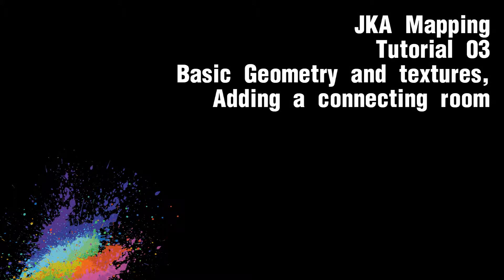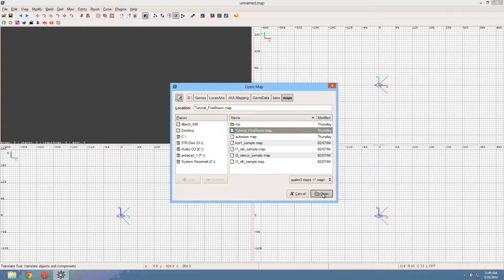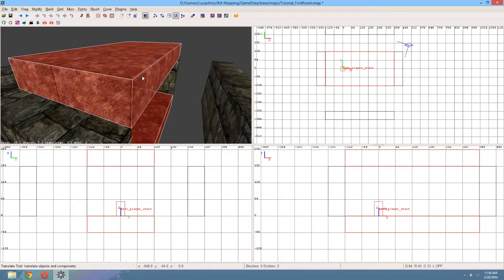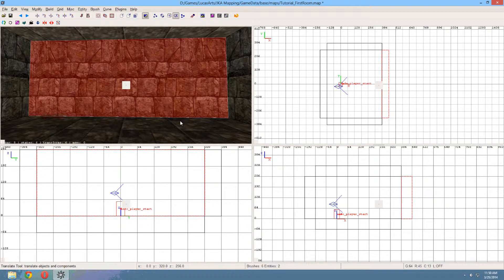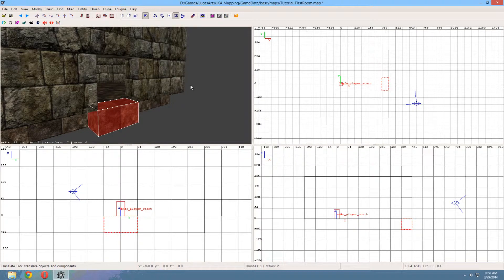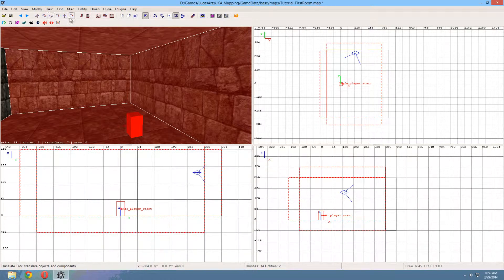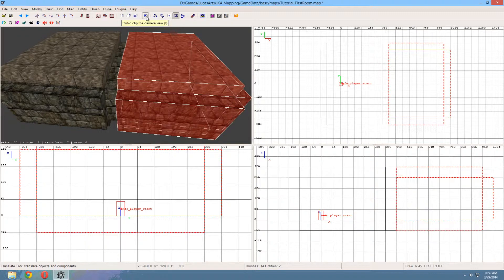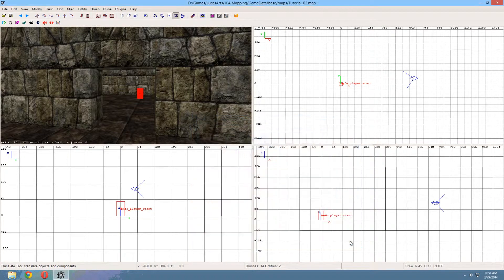JKA Mapping - Connecting room - Tutorial 03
In this video I'll explain the basics of GTKRadiant.